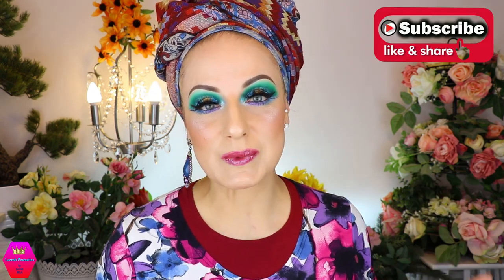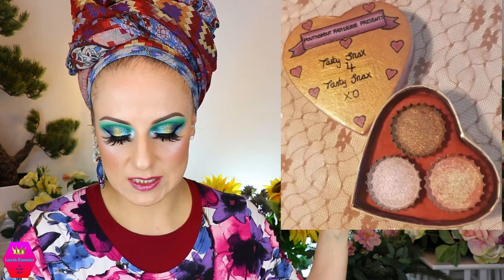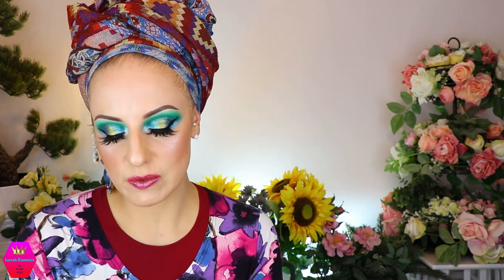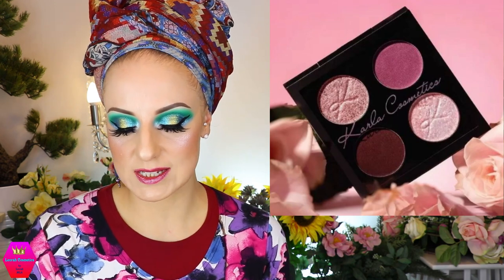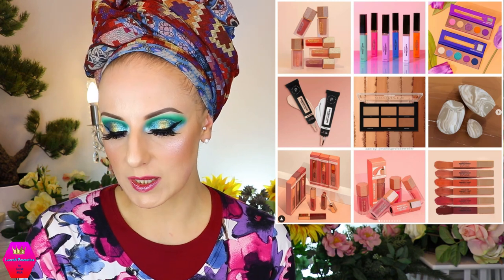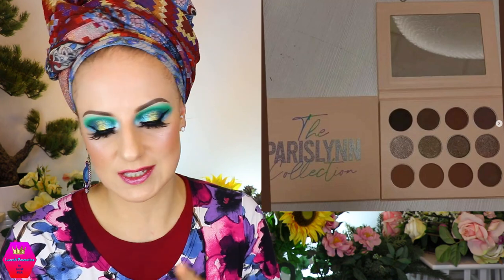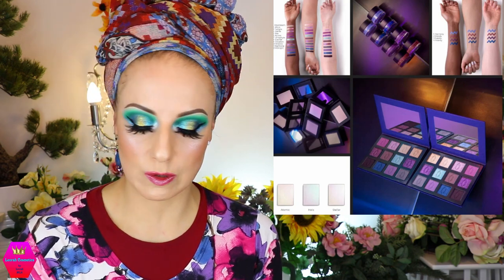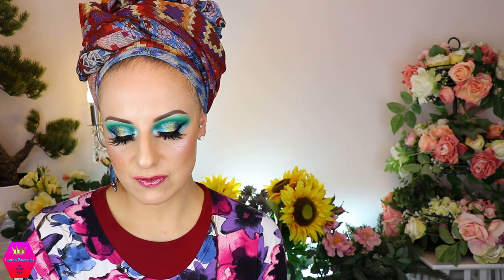New Makeup Releases 8/2022 | By The Ambassador Of Indie Brands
-Angel’s Touch Makeup Glamour:   LEORAH
-Cosmic Beauty (Cosmic Brushes):   Leorah10 *
-CXC Cosmetics:   LEORAHCOSMETICS *
-DedeSignature:   LEORAH *
-DJ’s Unique Boutique:   LEORAH10 *
-Eunique Beauty:   LEORAH10 *
-Frikin’ Fabulous Cosmetics:   LEORAH10
-Gourmande Girls Cosmetics:   LEORAH10 *
-Heritage Cosmetics:   Leorah10 *
-Island Play Cosmetics:   IPxLEORAH15
-Jybel MUA:   Leorah10
-Kaima Cosmetics:   LEORAH10 *
-Klarity Kosmetics:   LEORAH *
-Madaj Beauty London:   LEORAH20
-Makeup Maniacs Cosmetics:   Leorah10 *
-Marc Wilé Cosmetics:   LEORAH
-Marylia Scott Cosmetics:   LEORG10 *
-Meera Beauty:   LEORAH15 *
-Monique Boulé MUA:   LEORAH
-Nomad Cosmetics:   Leorah10 *
-Prickly Pear Cosmetics:   leorah10
-Saints Angels Sinners:   LEORAH15
-Shellwe Makeup:   LEORAH *
-Sound Cosmetics:   Leorah10 *
-Sugar ‘n Spice Lashes:   Leorah
-The Beauty Crop:   LEORAH10 *
-Unearthly Cosmetics:   LEORAH10 *
-XNO Cosmetics:   LEORAH *

***BRANDS & PRODUCTS MENTIONED***

Team Katya vs Team Trixie Collection
*Dandy Lions Cosmetics
Single Shadows
‘When Do We Want It’ Palette
‘Tasty Snax’ Palette
Blood Moon Highlighter
Liquid Lip Tint
Darth Vader Palette
Pop Art Collection
Pretty In Pink Collection
NBA Teams Palettes
Metamorphosis Palette
Glosses
Nostalgia Playlist Palette
*Sugar Drizzle Polish
Dragonfly Warrior Palette
Color Correcting Primer Balms
*Saints Angels Sinners Cosmetics
420 Collection
Unity Palette
Smokey & Sultry Palette